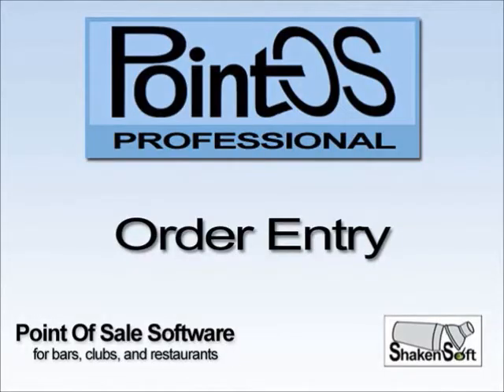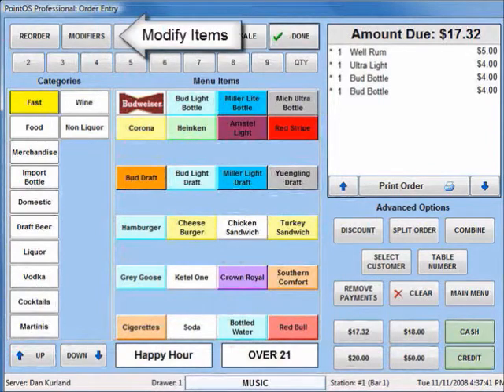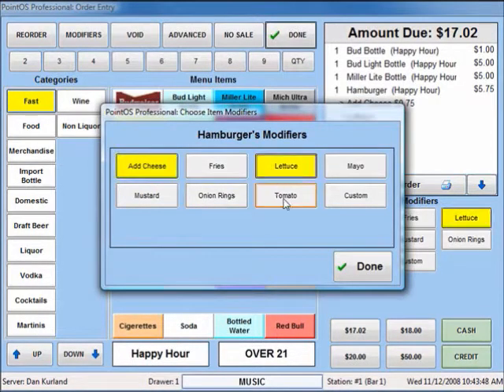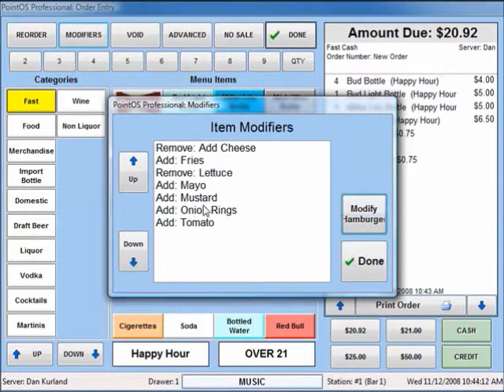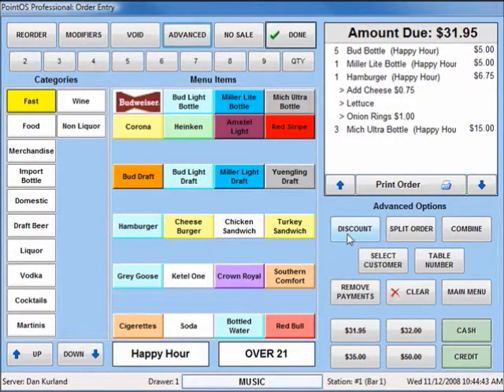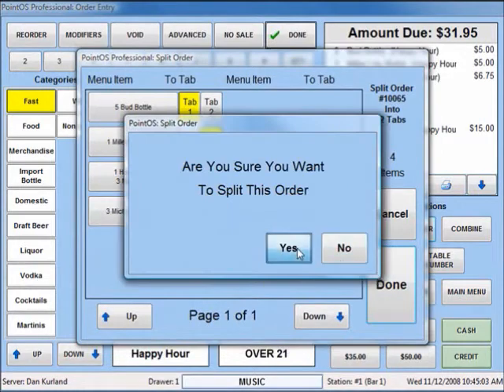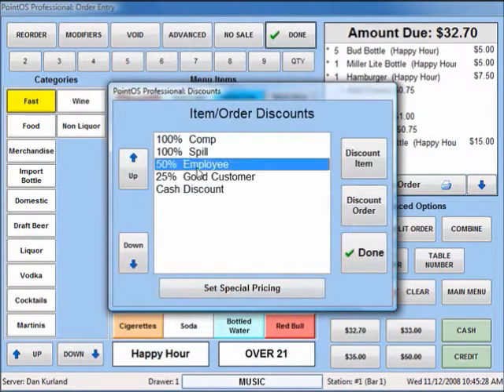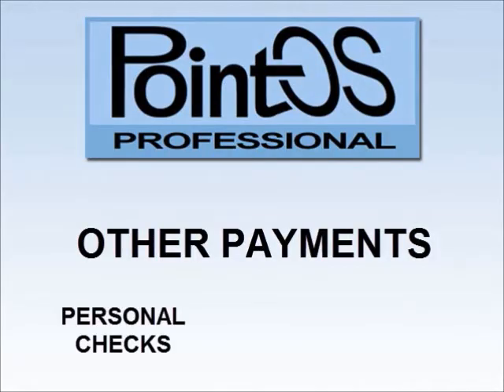POINTOS Order Entry